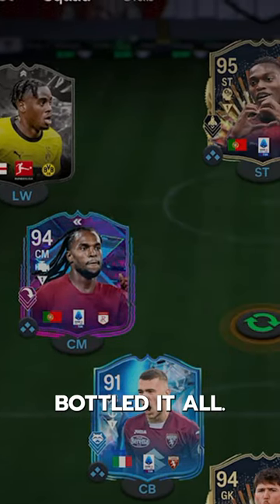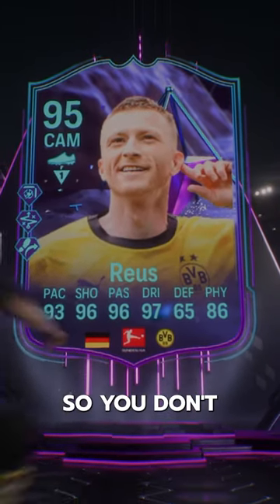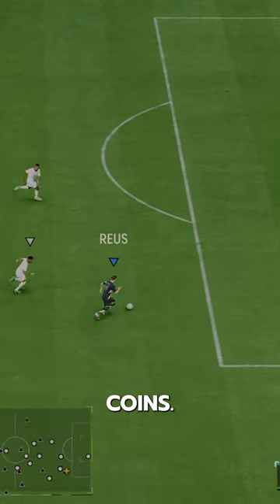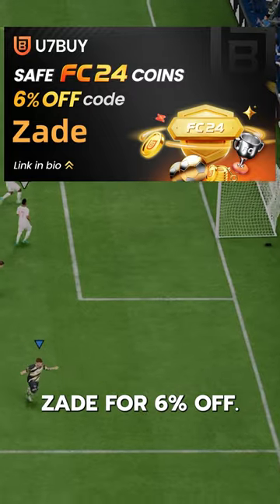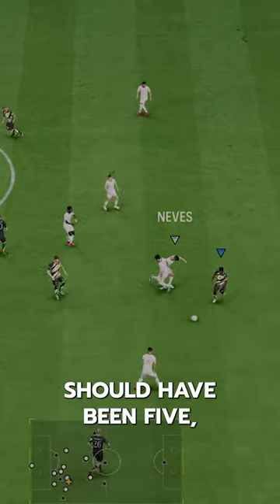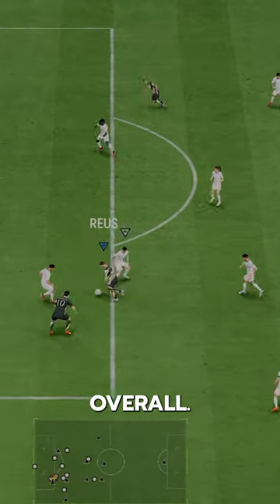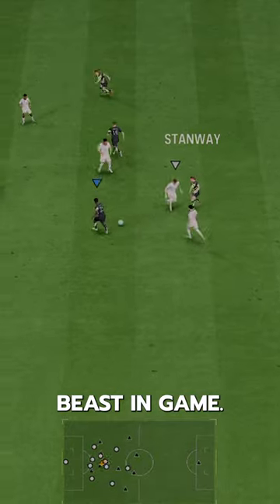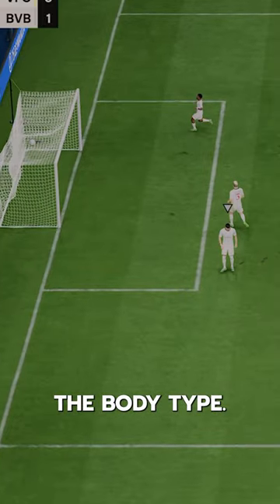EOAE Reus SBC Player Review! / FC24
FC 24
EA FC 24 Ultimate Team
EA FC 24 TOTS   Reus
EA FC TOTS   Reus
Birthday TOTS   Reus
fc24 TOTS   Reus
fc 24 TOTS     Reus
TOTS   Reus fc 24
fc24 TOTS     Reus
fc24     Reus
EAFC24     Reus
EAFC     Reus
 Reus
     Reus fc24
Team of the season    Reus
Flashback  Reus
Fantasy FC    Reus
FUT Fantasy    Reus
Icon   Reus
TOTS   Reus  Evo
EOAE  Reus
End of an era Reus